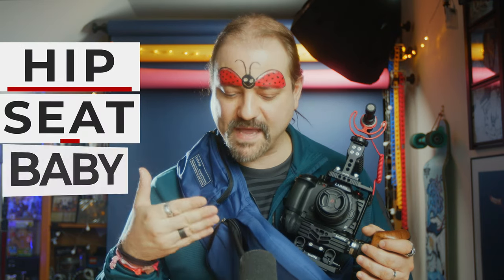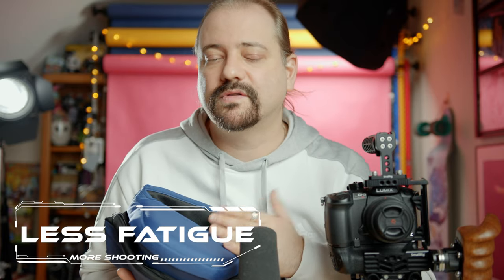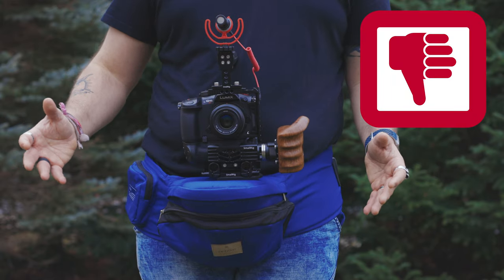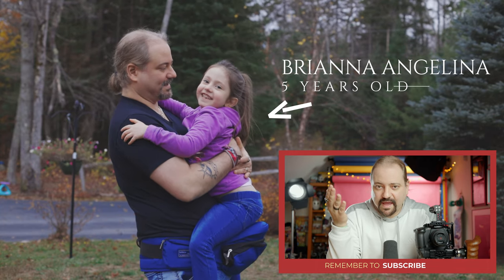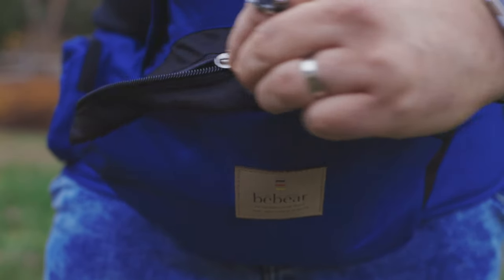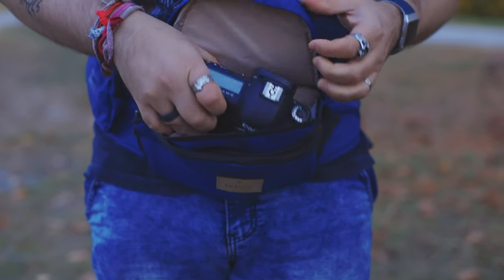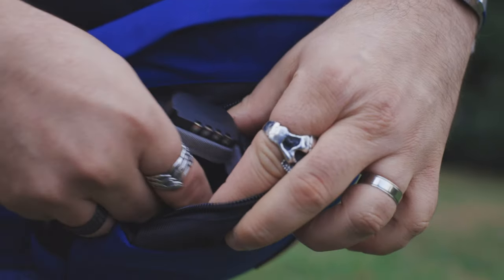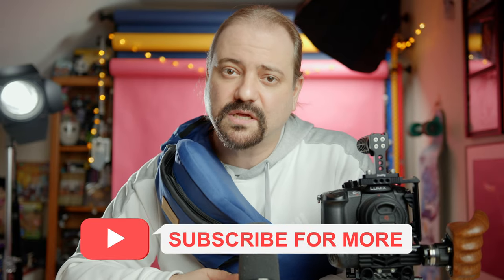HACK: Waist Camera Holder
How to re-purpose a baby carrier to help you distribute the weight of your camera and consequently, reduce fatigue to shoot for longer hours.

THE GEAR I USE:
My A Camera
My B Camera
My C Camera
My Drone
Best YouTube Light Ever
My Camera Stabilizer
My 7" 4k Monitor
Nikon G-type DX AFS Lens to Micro Four Thirds Adapter
The Best B Roll Lens
And Its Extender TC-20E III
My Portrait Camera
My Favorite Portrait Lens Ever
The Best Extreme Macro Lens
My Product Photography Camera
The Best HDR Lens
The Boom Mic I Use
The USB Mic I Use
My Ring Light
My Favorite Camera Backpack
Streaming Deck
Streaming Deck Mini
My Personal Trainer
My Ride

Masterplan Your Success: Deadline Your Dreams - Kindle edition by Ben Tolosa. Self-Help Kindle eBooks @ Amazon.com.